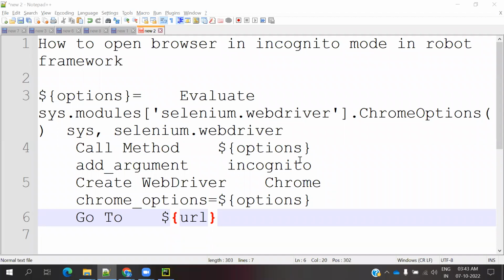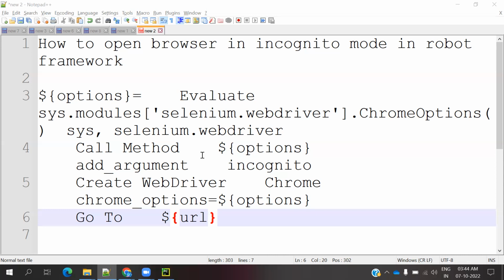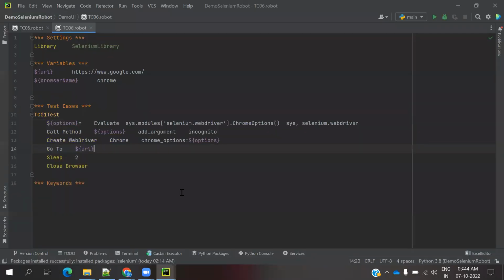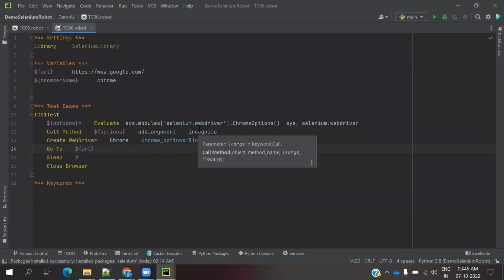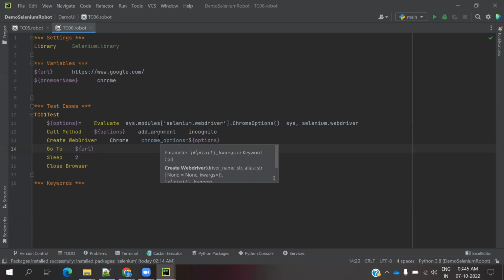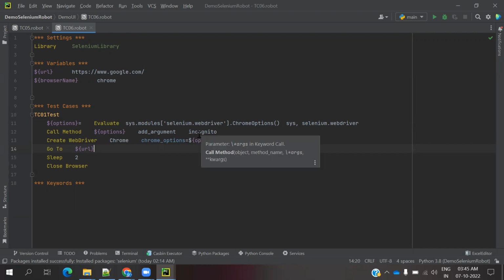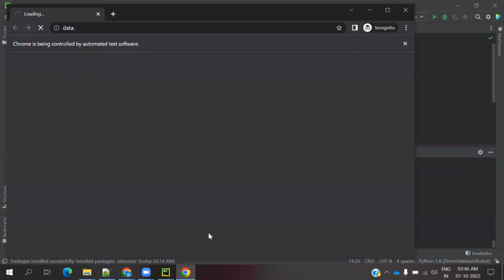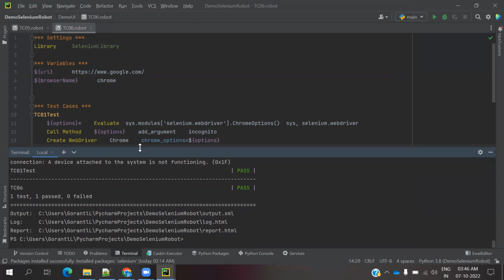Python Robot Framework For UI Part 8: How to Open Browser in Incognito Mode in Robot Framework